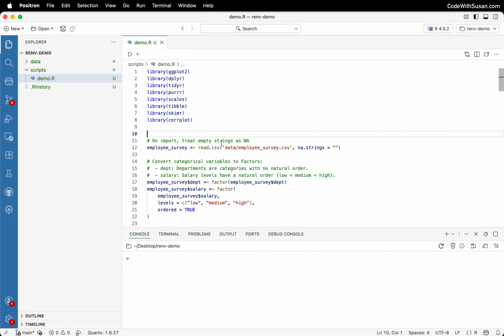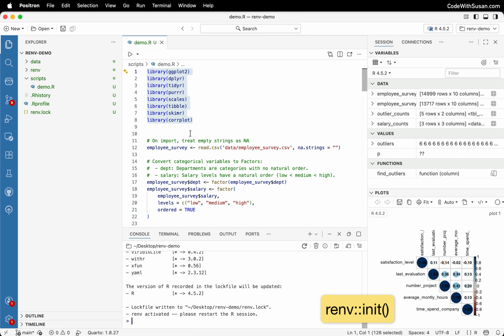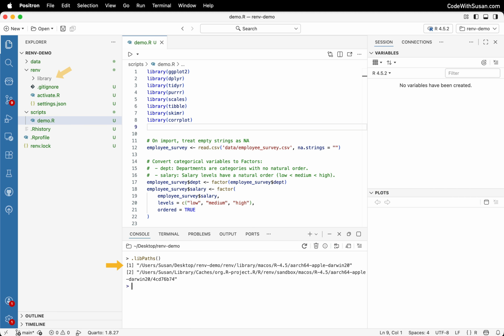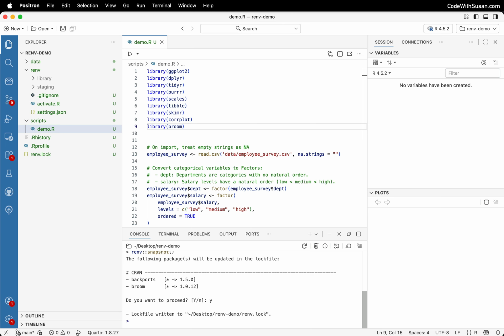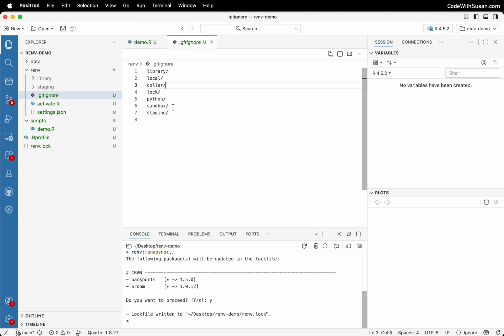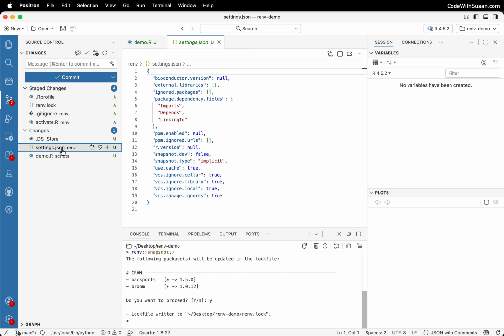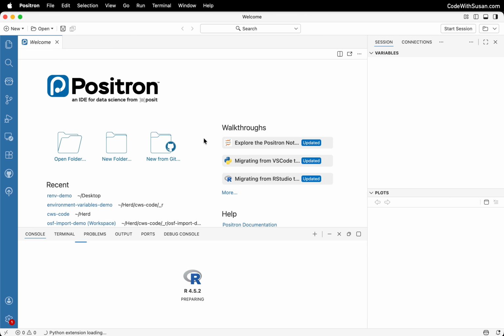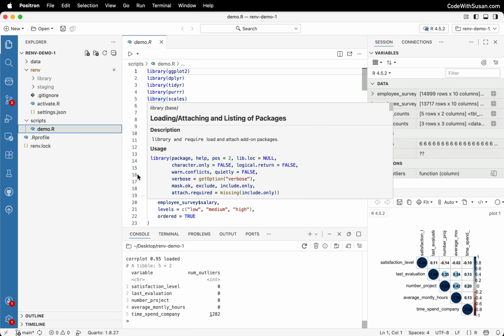Using {renv} for Reproducible R Projects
By default, R installs packages into a single global library shared across all projects. That works... until it doesn’t. Updating a package for one project can quietly break another. Collaborators may have different versions installed. Reproducing older analyses becomes frustrating. {renv} solves this by isolating dependencies per project. Each project gets its own private library, making your work portable and reproducible across machines.

⏱️ CHAPTERS ⏱️
00:00 Intro - What problem does {rnv} solve?
00:45 Install {renv} and init in project
01:08 What renv did
02:40 Workflow for new packages
03:14 What to track in version control
06:24 Experience for collaborator working on this project